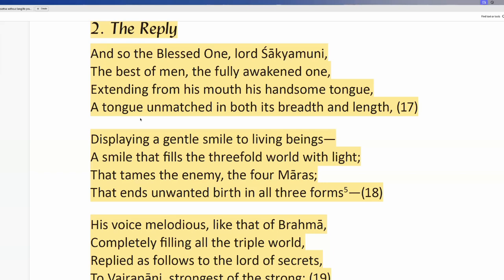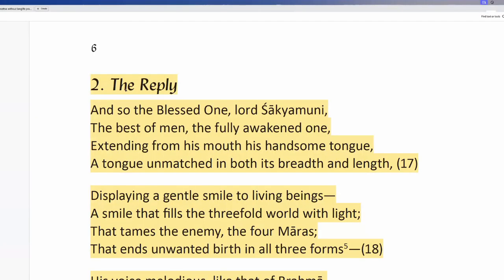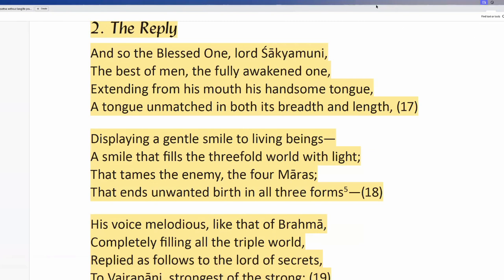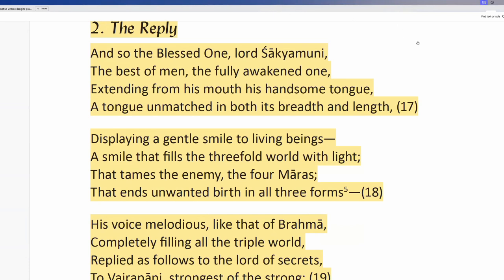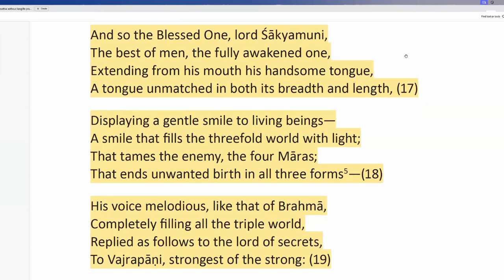Evening Express Meditation: Purification